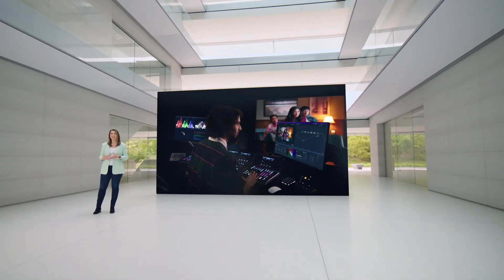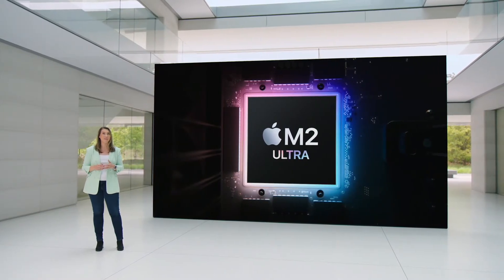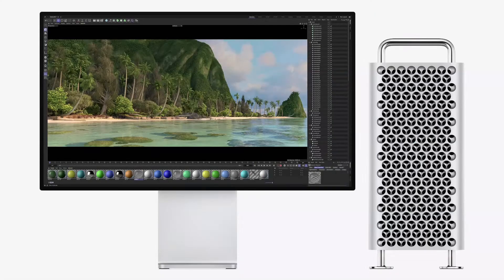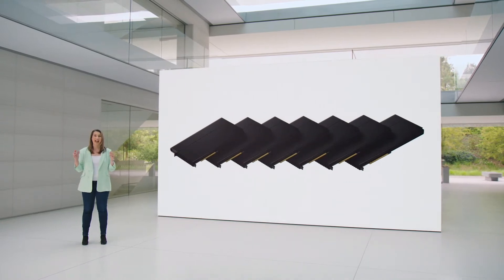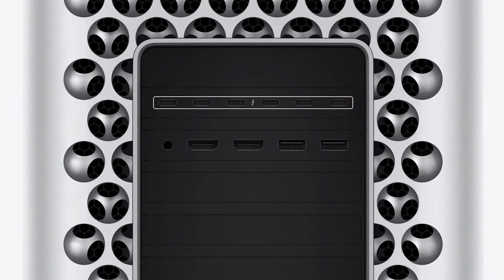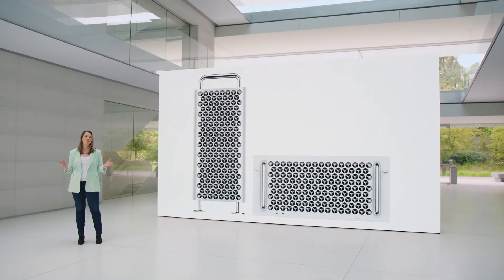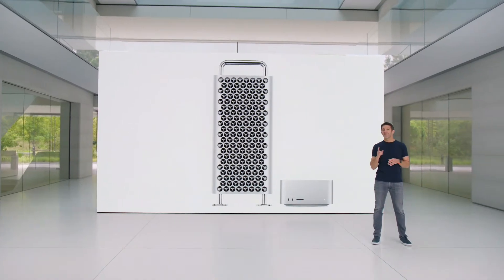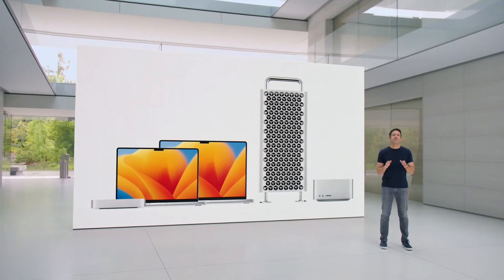Mac Pro With Apple Silicon Revealed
During its annual developers conference, WWDC, Apple introduced its first Mac Pro computer powered by Apple Silicon chips.